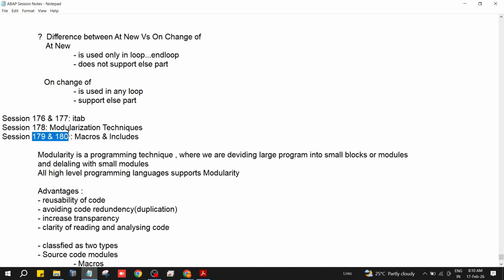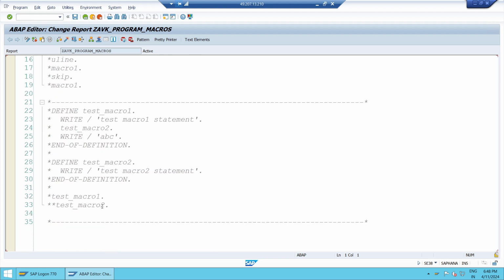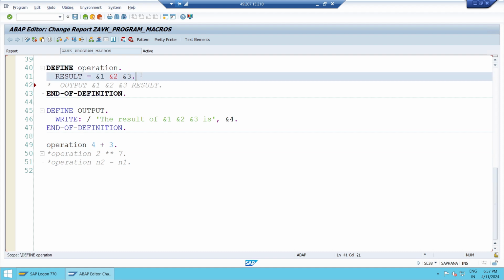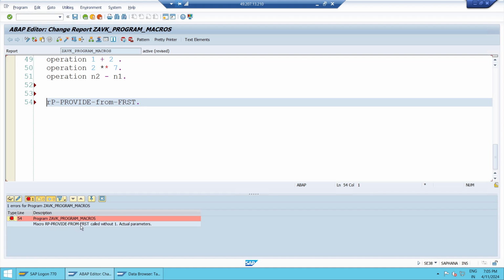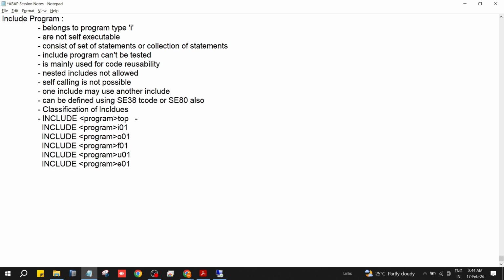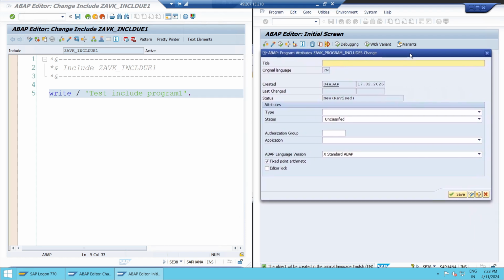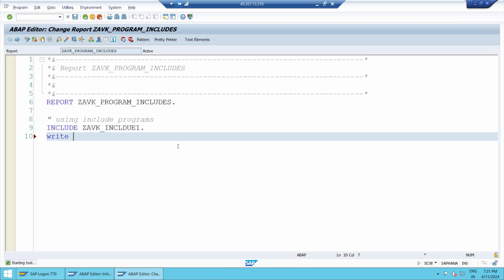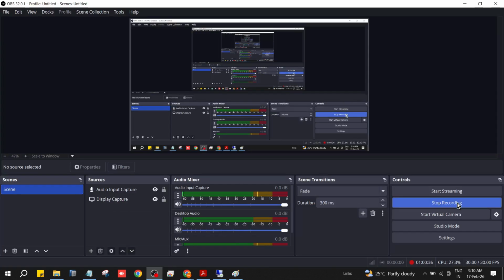Session 179 Working with Macros